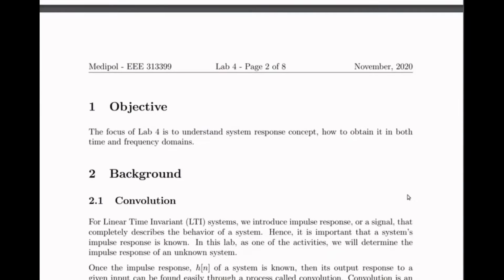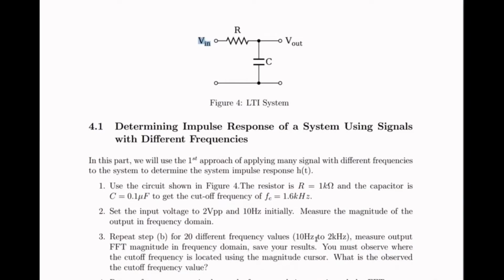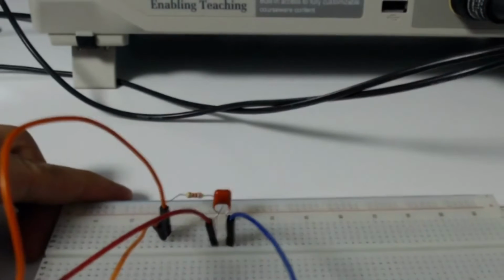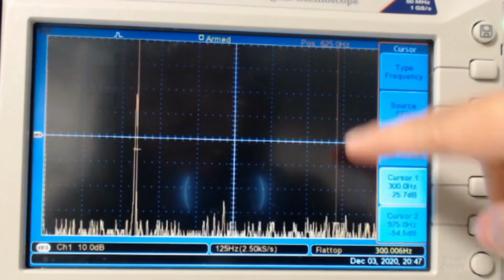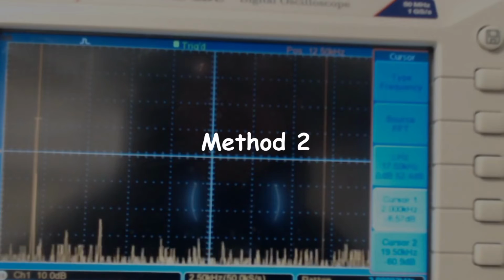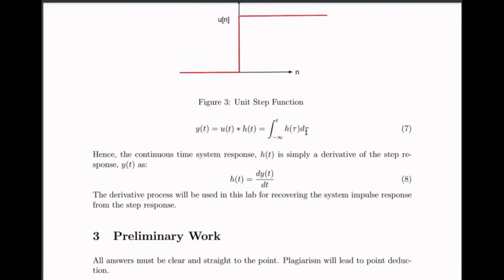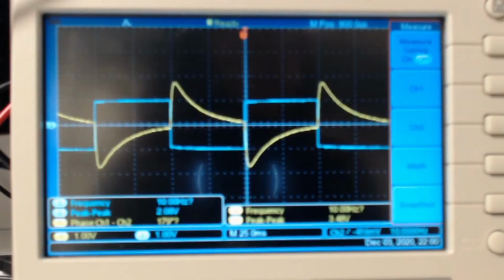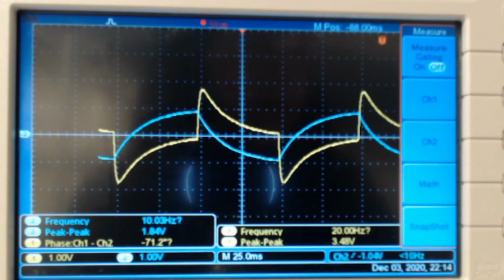System Response | Differentiator Circuit | How to find cutoff frequency | Communication Systems Lab3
This is the lab experiment of the Communication Systems course, taught for 3rd year EE students.

Lab 3 is about System Response.

The purpose of this laboratory session was to examine the principle of system response in order to understand it thoroughly. How to obtain the system response in time and frequencydomains is investigated as well. [cited lab report].

This video shows the hands-on experiment.